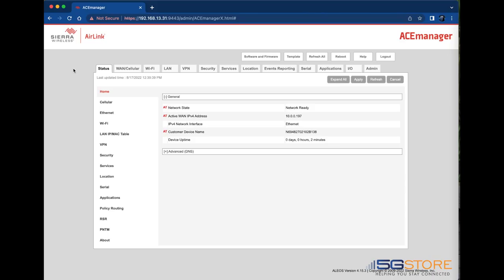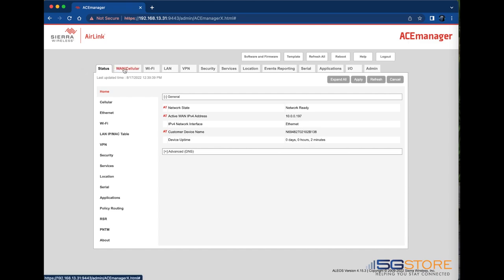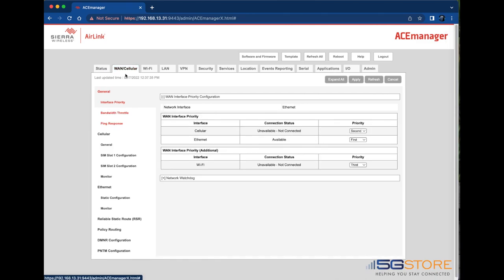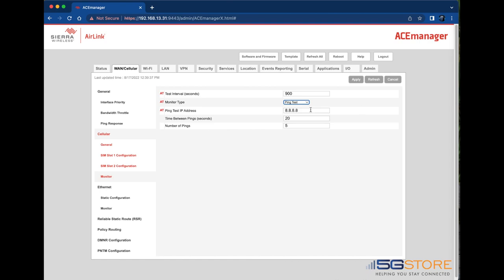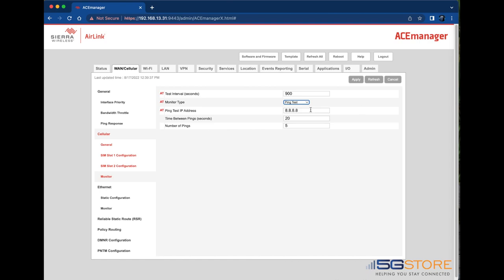Sierra Wireless Failover - How to Configure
We show you the simple configuration for setting up failover between Ethernet, WiFi, and Cellular WAN connection on the AirLink MP70 router.